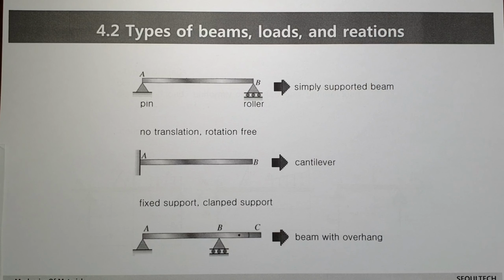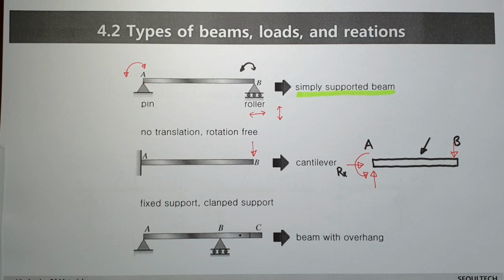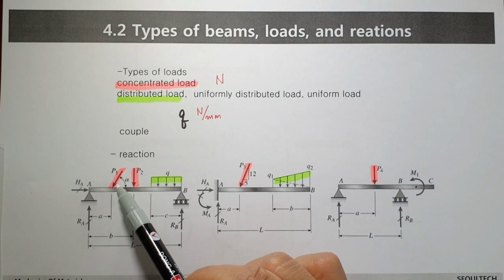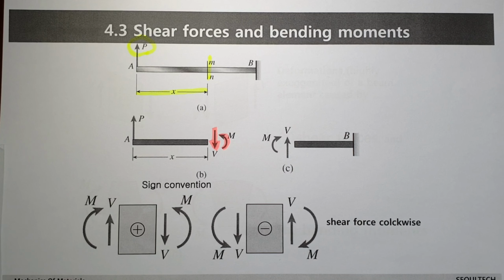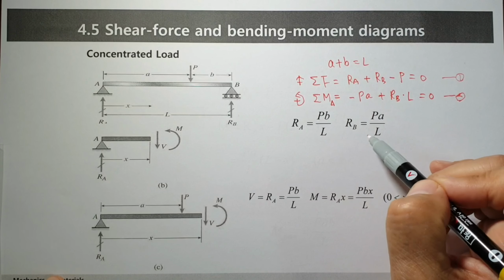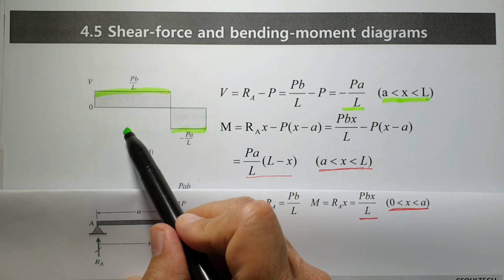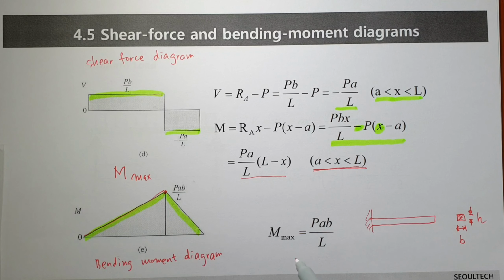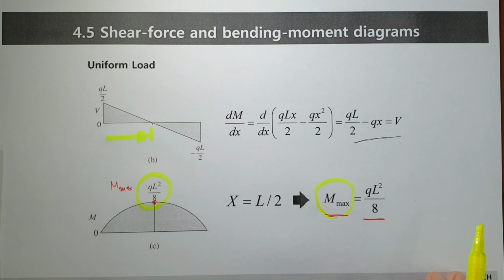Shear force, Bending Moment 1